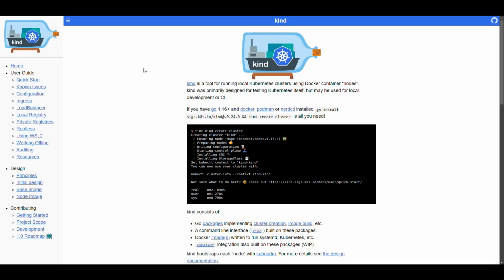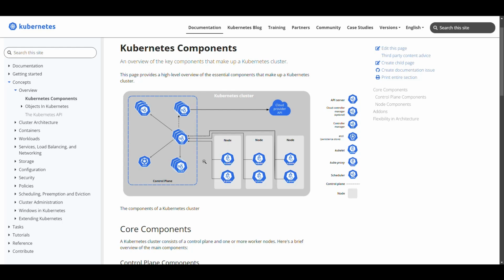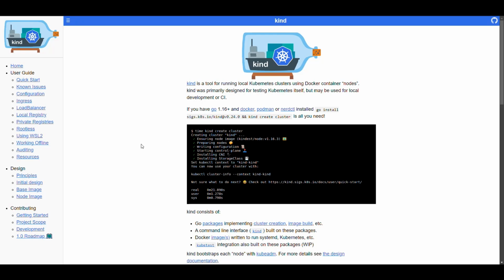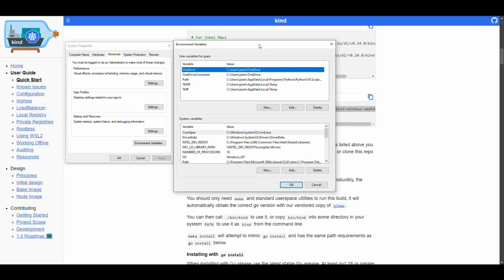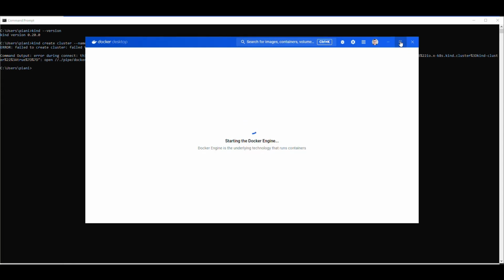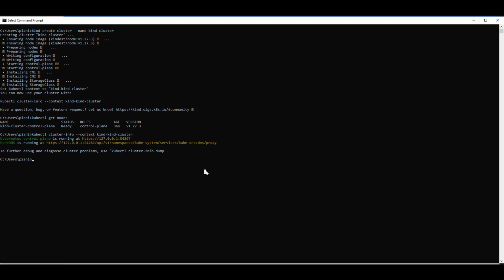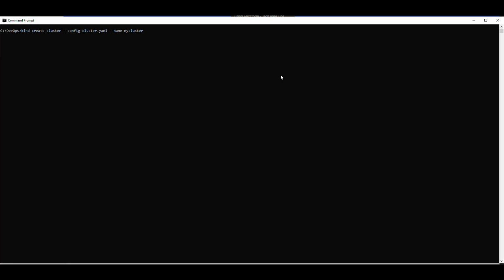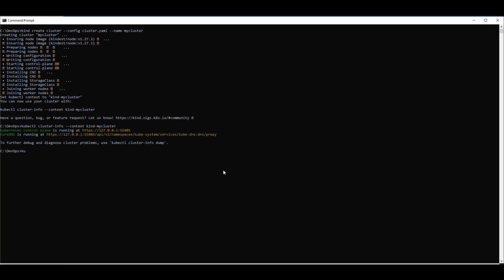Spinning up development Kubernetes clusters easily with Kind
In this video we cover the benefits of using Kind to create development K8S clusters.

Timecodes
0:00 - Start
0:05 - Intro
0:40 - How Kubernetes runs?
2:06 - The heavy lift
2:50 - What is Kind? / How Kind helps us?
4:10 - Pre-Requisite: Docker
4:37 - Installing Kind
5:50 - Adding it to the Windows Path
6:48 - Testing Kind
7:08 - Warning: You need to have Docker Running!
8:00 - Running a one node cluster
9:26 - Deleting our cluster
9:51 - Running a multi-node cluster
12:10 - Our cluster is made up of Docker containers!
13:22 - Benefits / Why use it?
14:58 - Outro